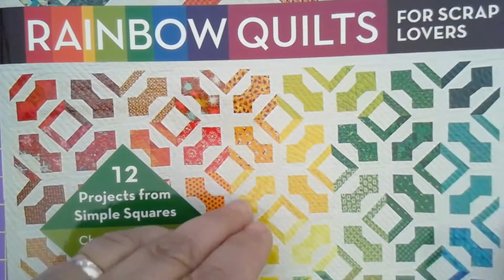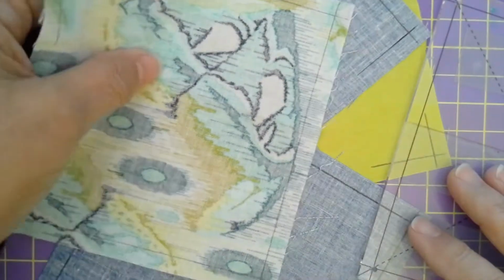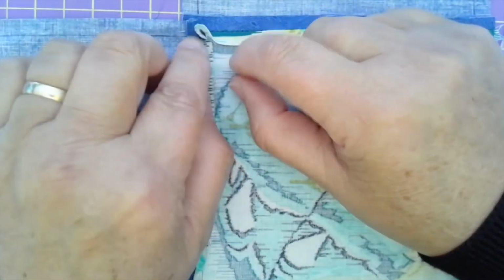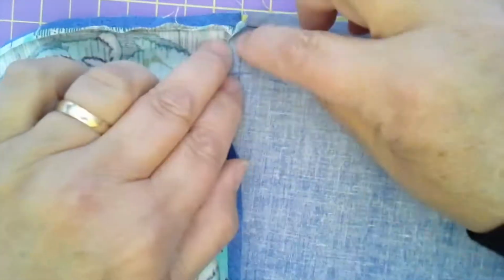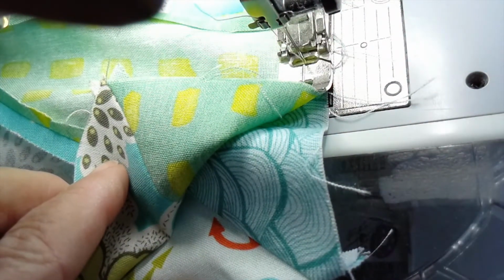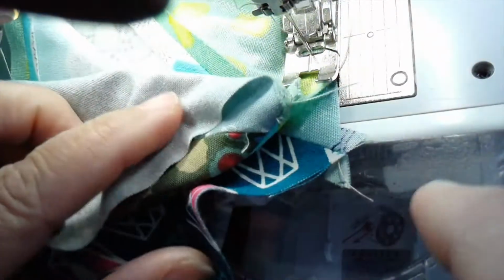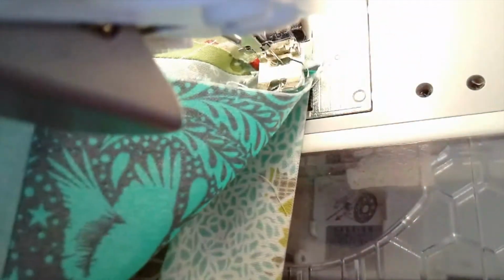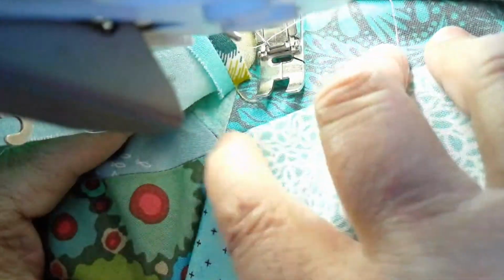Creating with Set In Seams (aka Y seams)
This video shows how to create set in seams and y seams for the beginner and intermediate sewist.